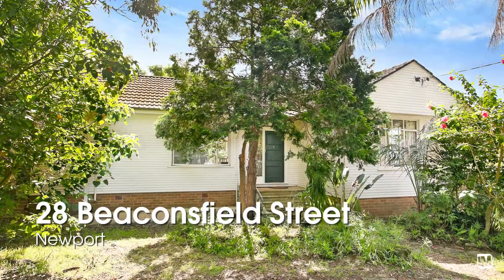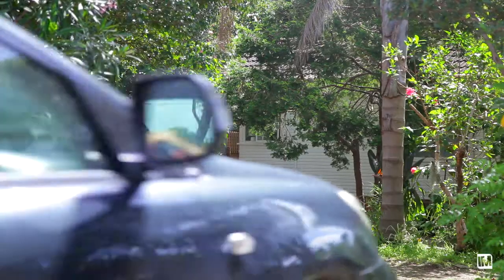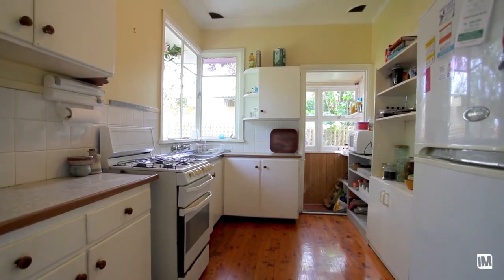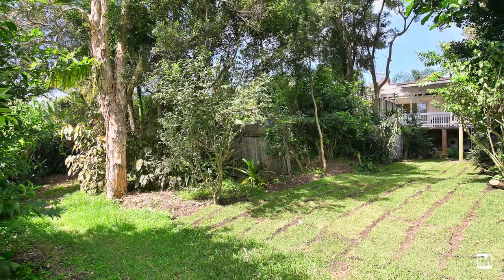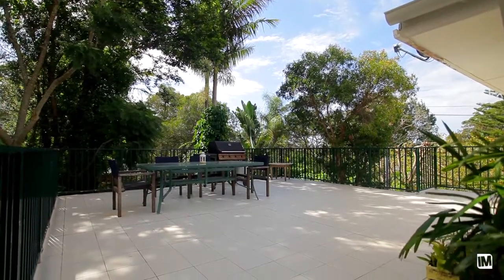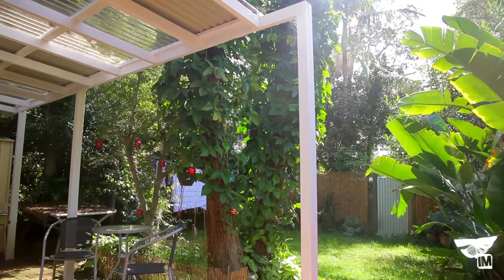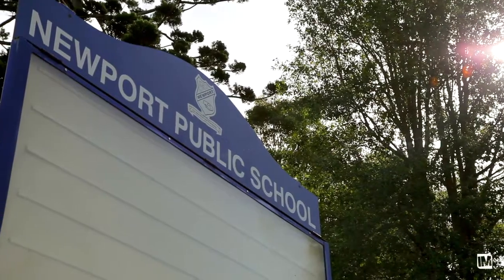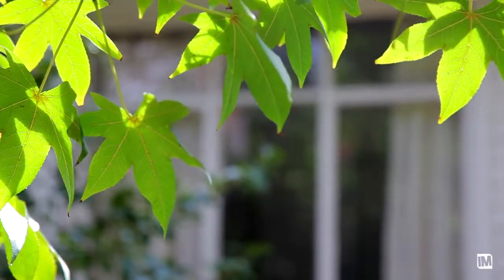28 Beaconsfield St Newport - SOLD by Nick Scarf 0411 197 486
Original 1950's Cottage + Garden Studio
This near original 1950's weatherboard cottage with garden studio just screams "opportunity".
Consider your options:
1. Enjoy income from both upstairs and downstairs - a tidy investment
2. Live downstairs while you renovate upstairs
3. Live in and renovate upstairs with income coming in from the garden studio
4. Live in and renovate the whole property to suit your family's needs
5. Live upstairs and have the kids / extended family / friends living downstairs

Additional key features include:
Level access from the street
Set back and screened from the street by a wall of established shrubs and trees
Ample off street parking for several cars
Mostly original features upstairs
Comfortable 2 bed garden studio downstairs
Expansive, sunny terrace
Private, leafy north facing back garden
Brilliantly convenient to everything

Auction
Council Rates: $420.34 pq
Water Rates: $174 pq
Land Size: 721 sqm

Call
Nick Scarf 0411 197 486
Jason Martin 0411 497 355